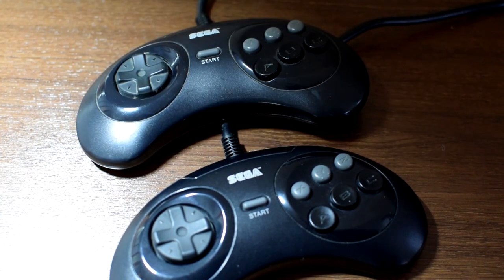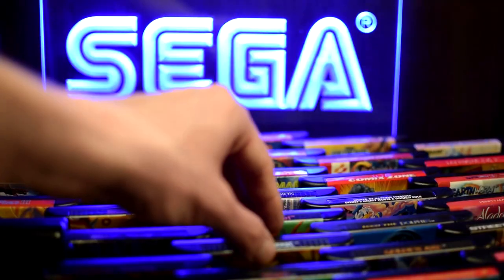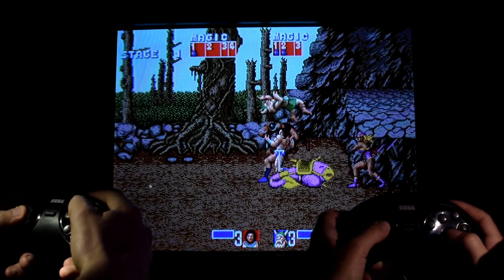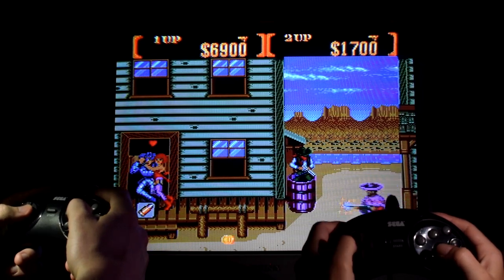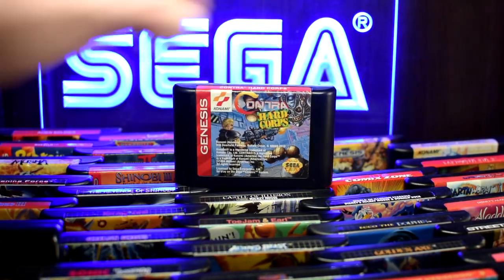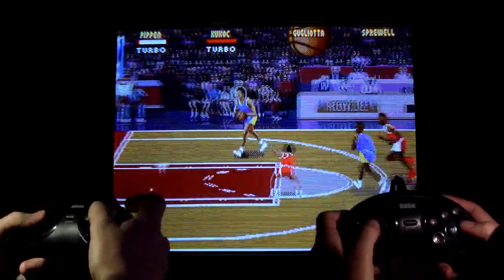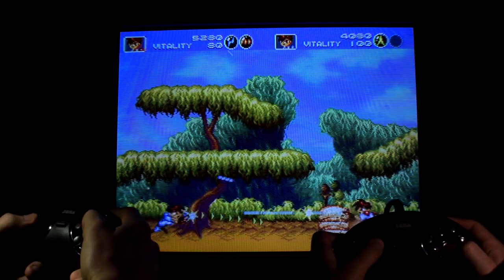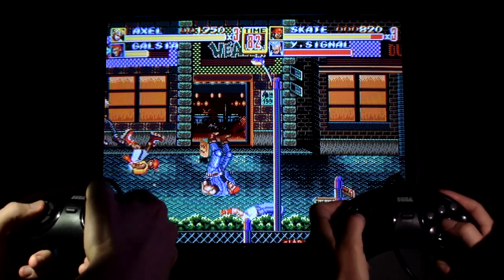Top 10 Sega Genesis Two-Player Co-op Games - Retro Bird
I count down my personal list of the top 10 co-op games you can play with a friend on the Sega Genesis.   These are some of the best games that you can play multiplayer cooperatively with Two (2) Players.

Top 10 Sega Genesis Two-Player Co-op Games to Play With a Friend / Top Ten Mega Drive Co-op Games / Cooperative Games / top 16-bit co-op games